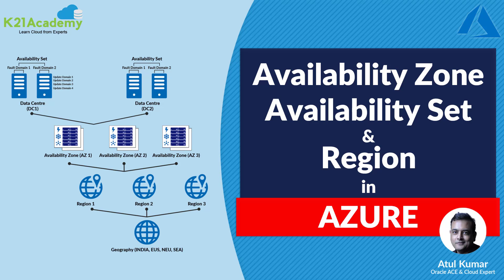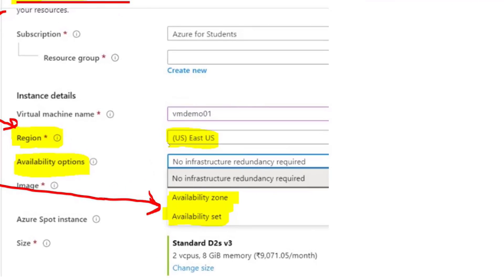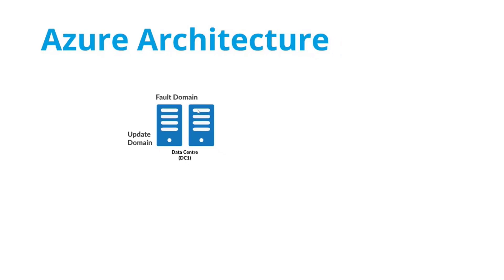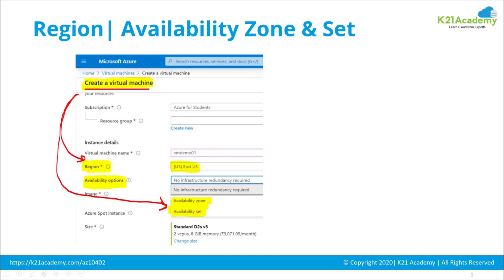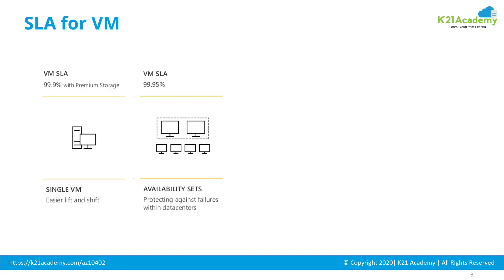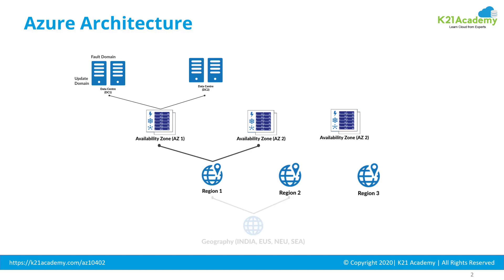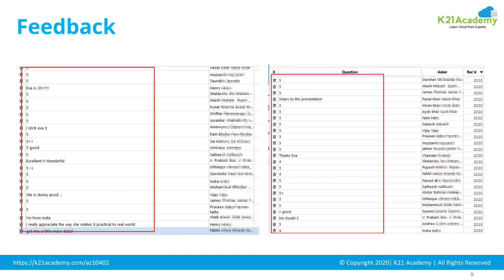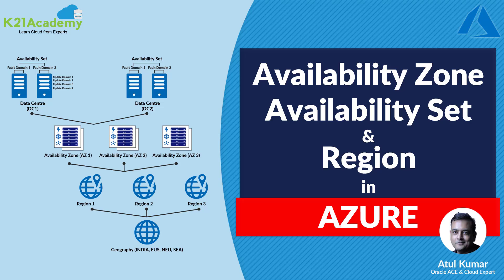Region, Availability Zone, Availability Sets & Fault Domain,Update Domain In Microsoft Azure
Begin your journey from a beginner in the cloud to Azure Specialist by joining our FREE Class on "Azure Cloud Administrator [AZ-104] Certification Q/A"

What Is The Availability zone, Availability sets, and Region in Microsoft Azure

What are these? What level is the service level agreement that azure provides for your VM’s?
To know more, check this video by Author & Cloud Expert, Atul Kumar from k21Academy

Where he covers:
☛ What is the Region:
A region is a set of data centers deployed within a latency-defined perimeter and connected through a dedicated regional low-latency network

☛ What is the Availability Zone?
Availability Zones are unique physical locations within an Azure region. Each zone is made up of one or more data centers equipped with independent power, cooling, and networking.

☛ What is Availability Set?
An Availability Set is a logical grouping capability for isolating VM resources from each other when they're deployed. Azure makes sure that the VMs you place within an Availability Set run across multiple physical servers, compute racks, storage units, and network switches. and More

Also, don't forget to join us on our FREE Telegram group and be the first to receive Microsoft Azure related news and updates.